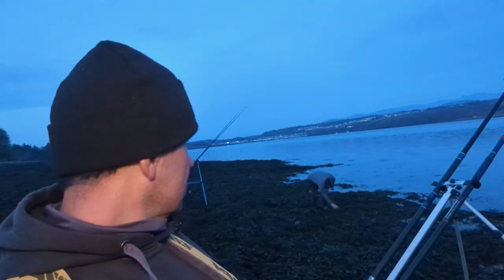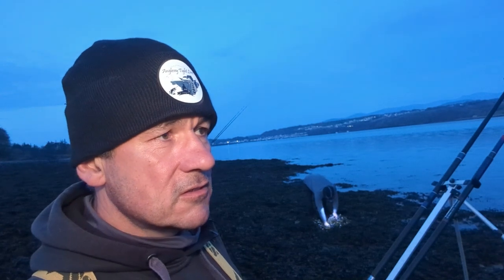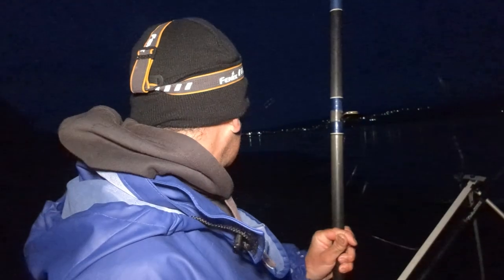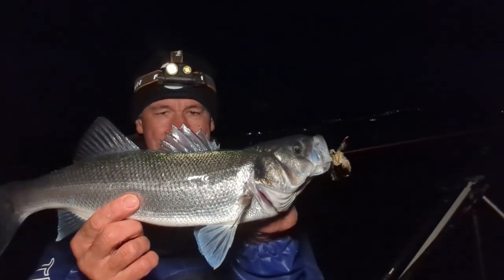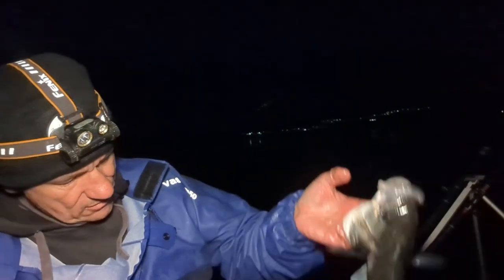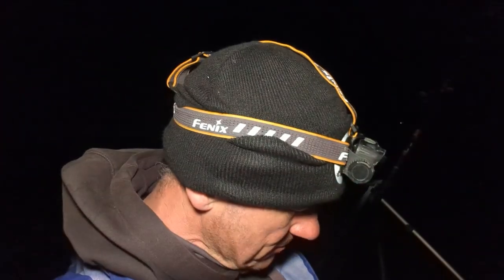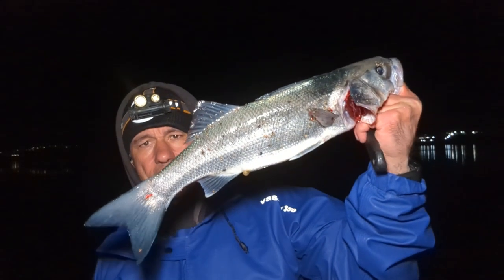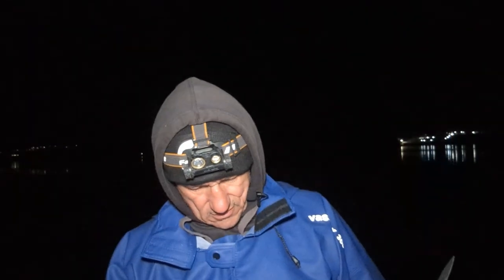Bass fishing in the Menai Straits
Out with Kei White on a Wednesday evening back to the Menai Straits fishing at one of my dad's favourite bass spots. Can I manage to catch that keeper that I have promised to take over to my dad.
Don't forget the merchandise is now available hoodies £35 and beanies £13 with £4 p & p. They look awesome.